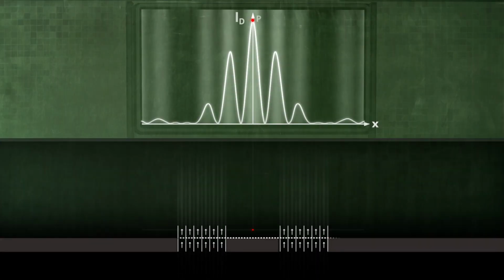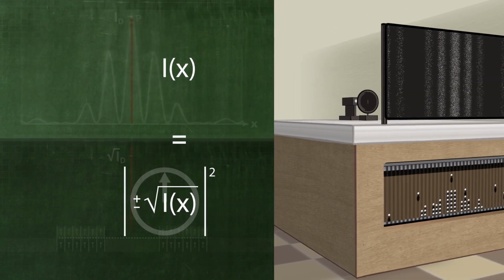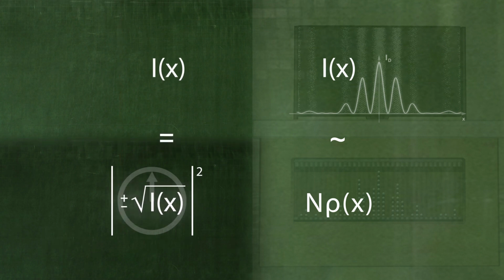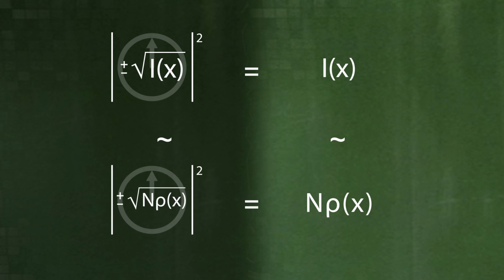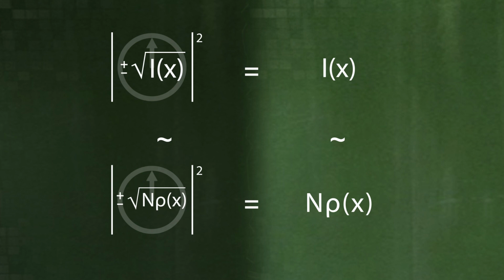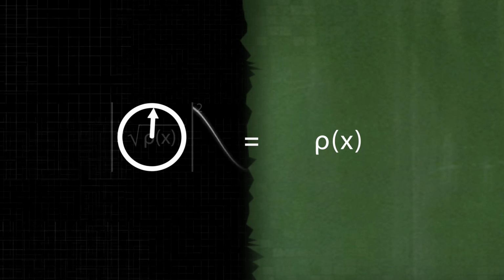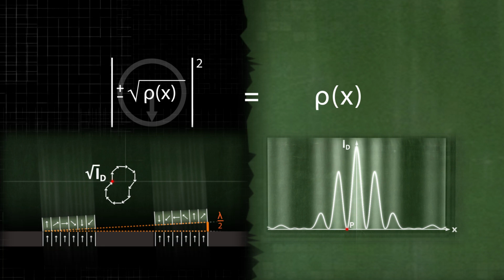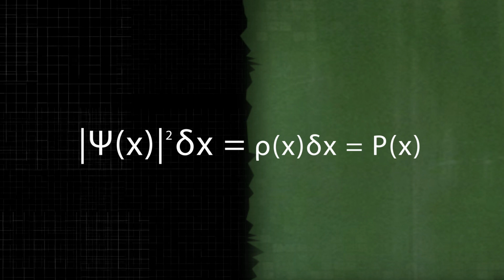The heart of quantum physics (U1-06-06)